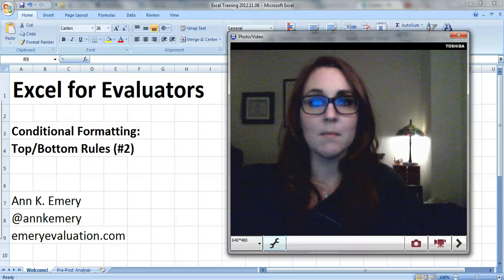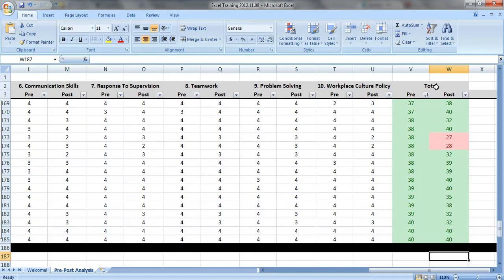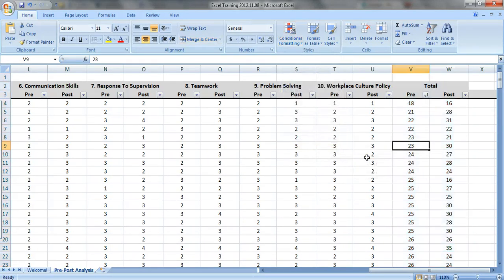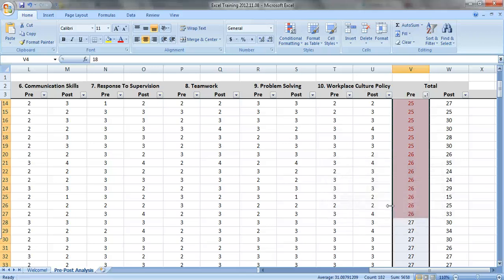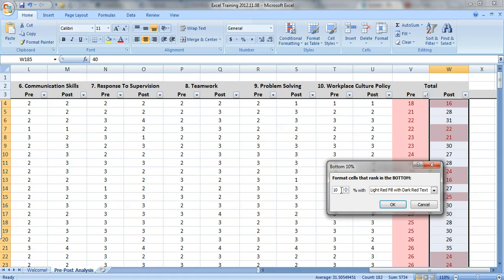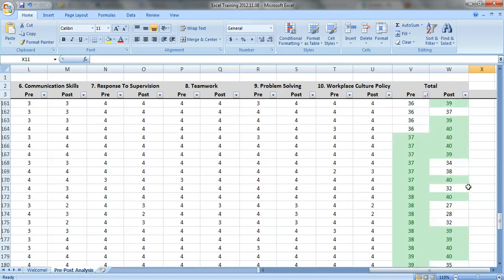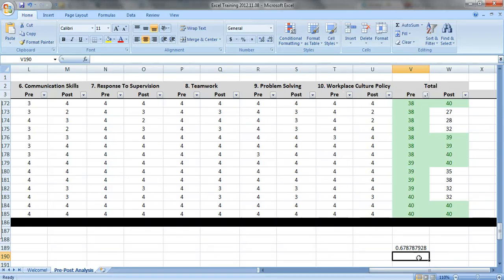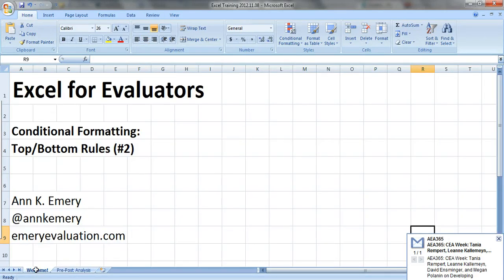How to Automatically Color-Code the Largest and Smallest Numbers in Excel: Part 2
Use Conditional Formatting's "Top/Bottom Rules."